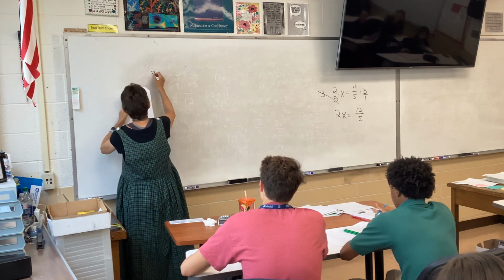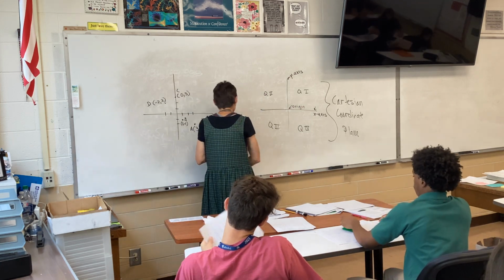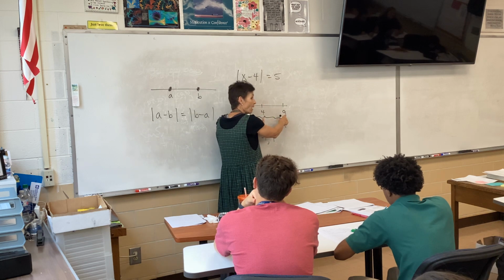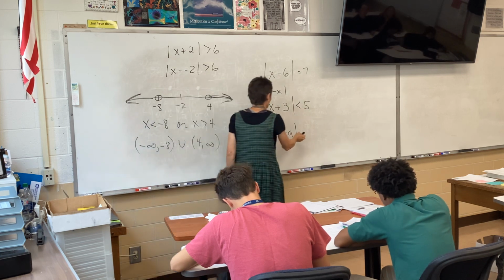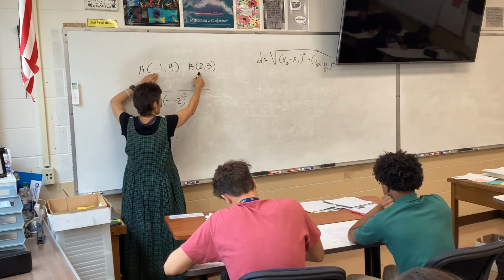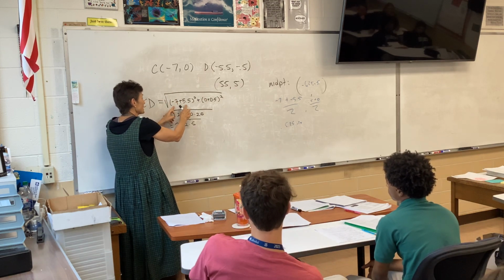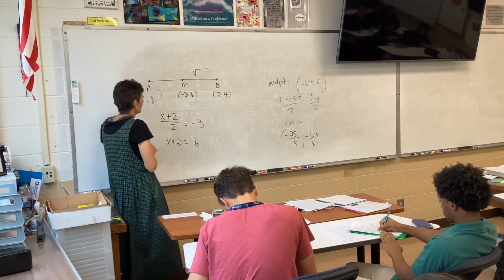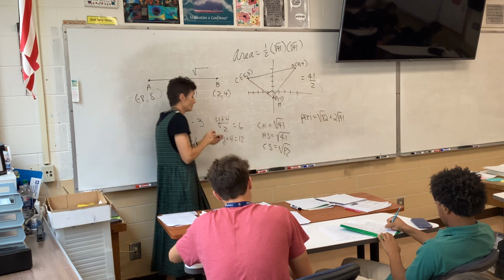Precal X Notes P1 #14 b-d; P2 #1-10